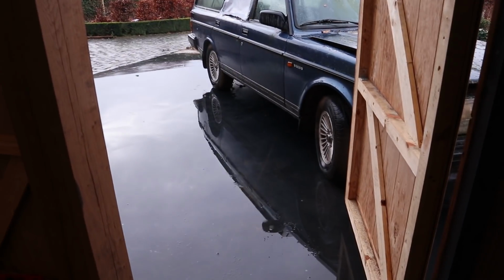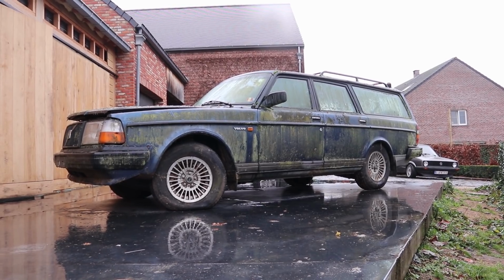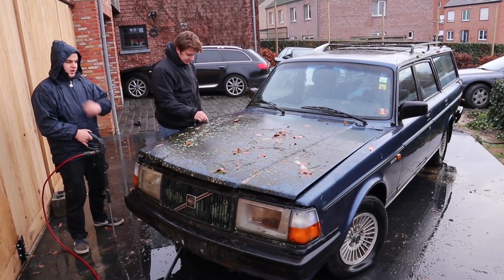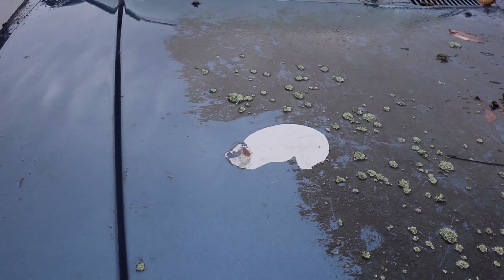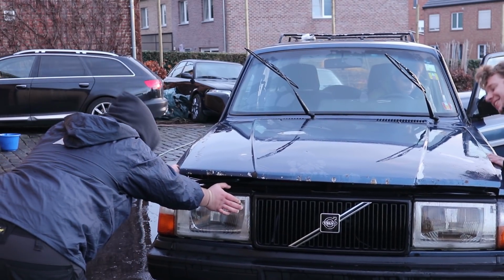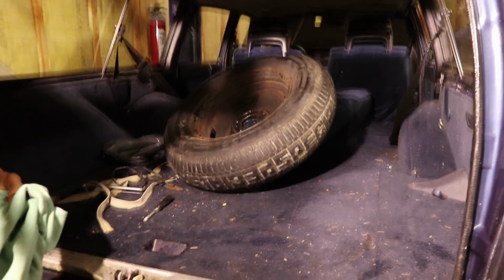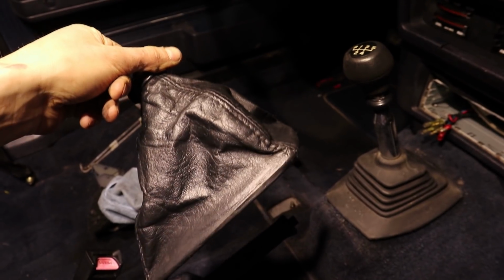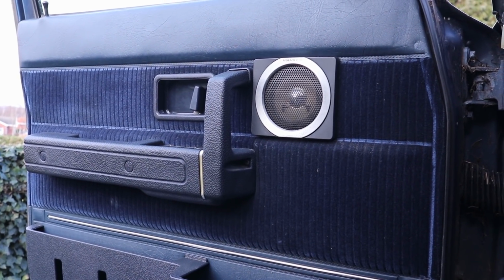Volvo 240 First Wash After 10 Years Of Sitting In The Woods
In this episode we give Greta her first bath in 10 years!

You can follow me on:

memphis_youtube